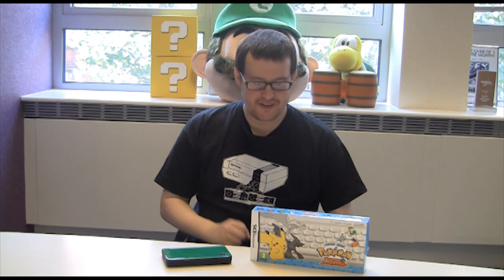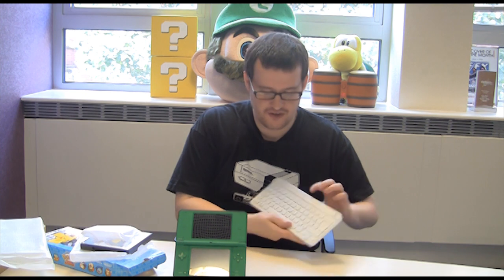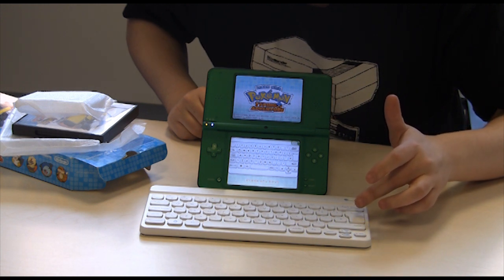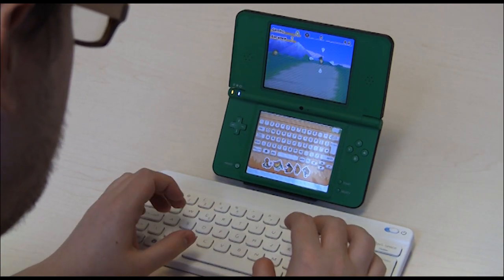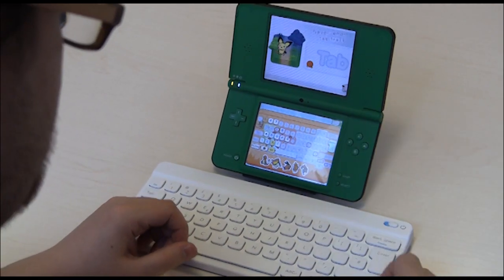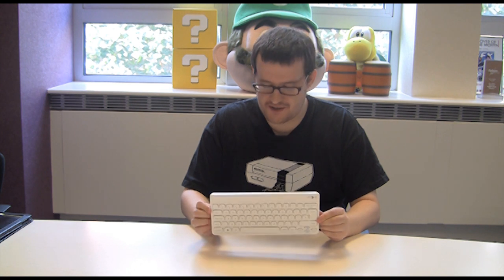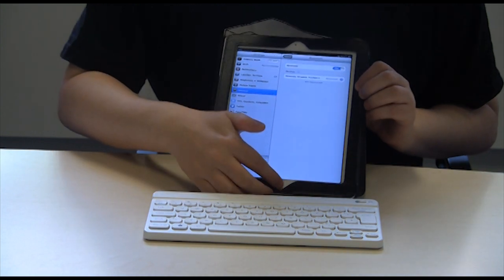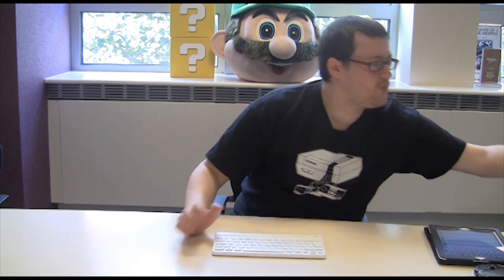Pokemon Typing Adventure - How to use the Nintendo Wireless Keyboard on an iPad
Chris Scullion of Nintendo Gamer shows off the English (UK) version of Learn With Pokemon: Typing Adventure for the Nintendo DS, and shows how to set up the bluetooth keyboard to get it working on an iPad.